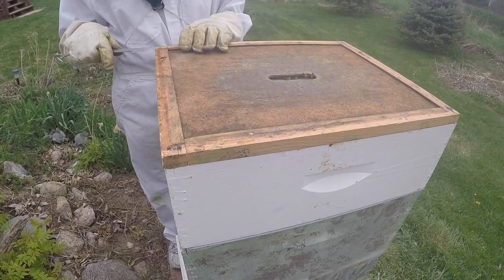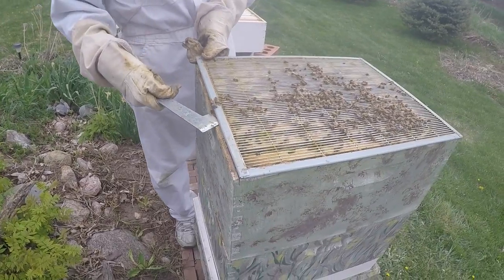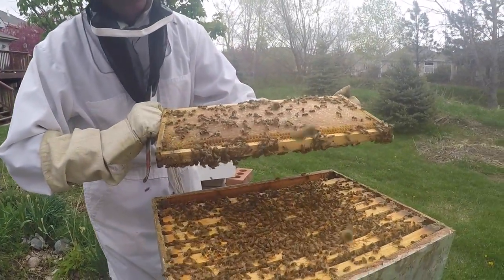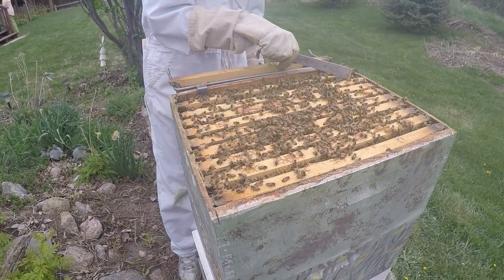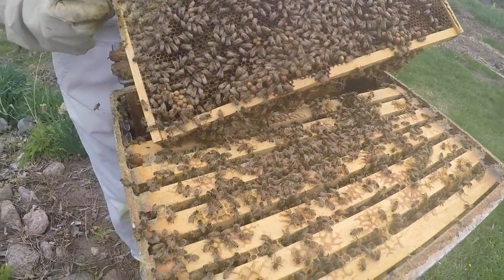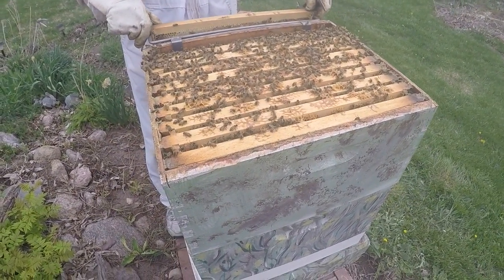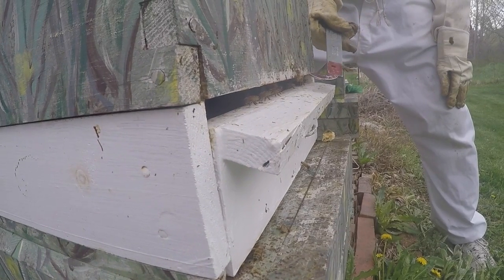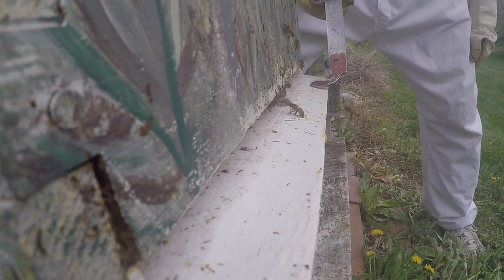Inside a Bee Hive in Northern Colorado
Beekeeper Mark Coleman shows Mollie Kendrick the inside of a bee hive, taking it apart piece by piece to discover the colony's capped broods and honey.